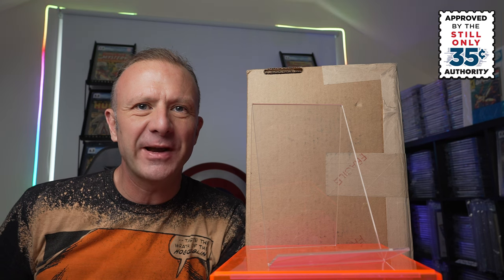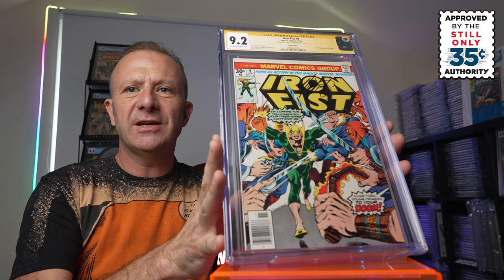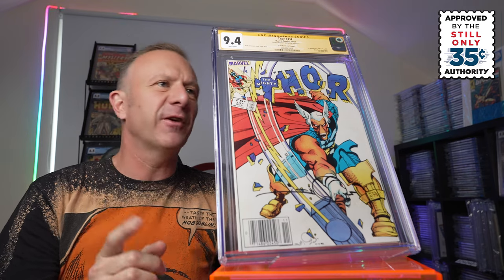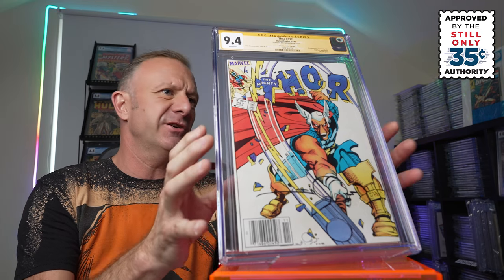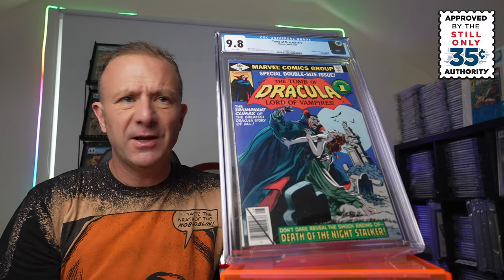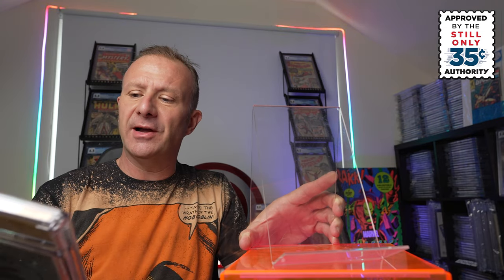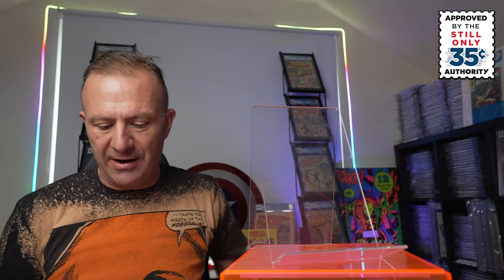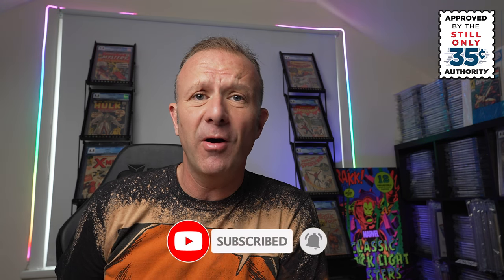From Mike Ploog's Personal Collection: CGC Mail Call!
Join us on Still Only 35 Cents for a thrilling unboxing of CGC Mail Call! We've got a bunch of amazing books, including some rare finds from claim sale purchases and eBay. You won't believe what I got including signed books Mike Ploog's personal collection!